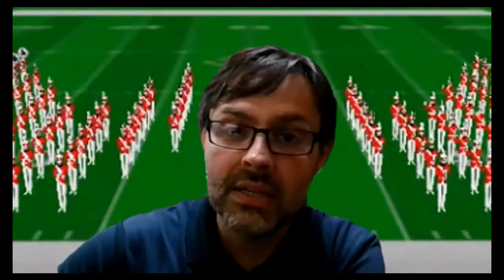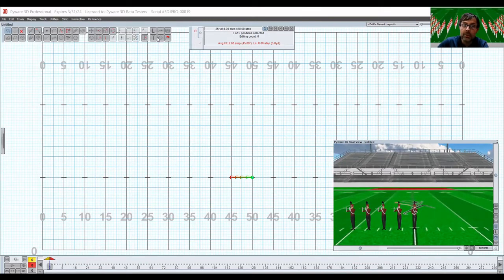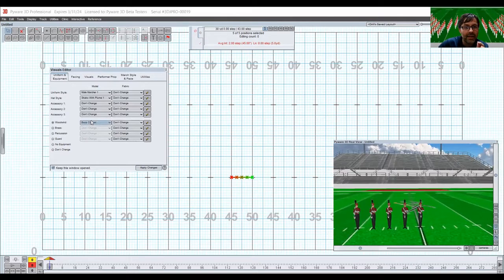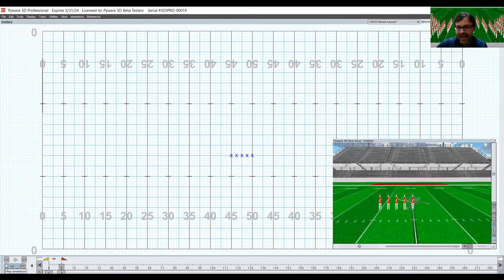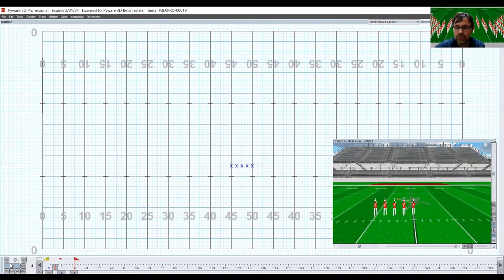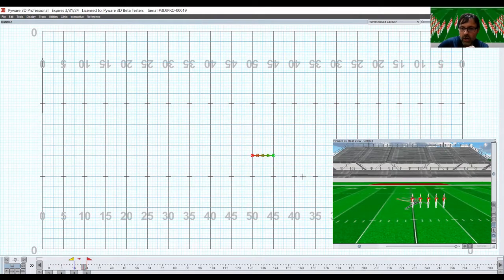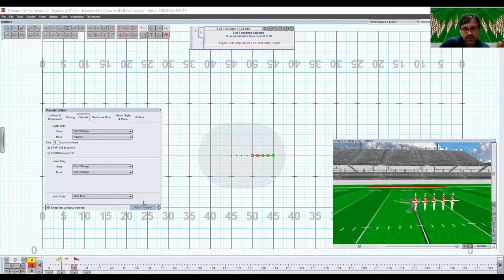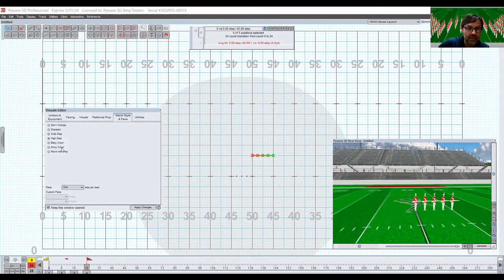Pyware 6 Labels and the Visual Editor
NOTE: I am not receiving compensation for the use of Pyware in these tutorials.  Don't worry--EnVision and Precision tutorials will be coming Very Soon(tm)!

A label in Pyware means the difference between being a Flute or a Sousaphone!  Today, we will dive into how to label performers, change their label, and even show what those labels and changes do to your performers in Real View.

Check out the Pyware User Group on Facebook, where I left a copy of the exact document I made today in the video.  Or just take a quick screenshot of it when it pops up.